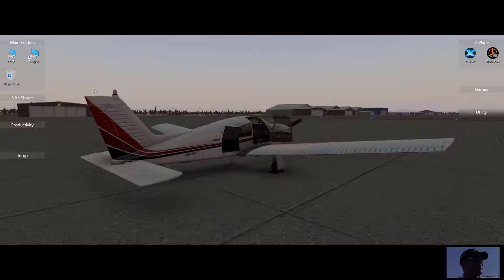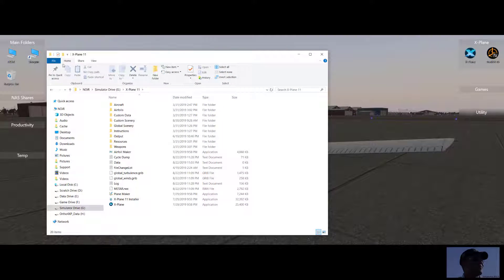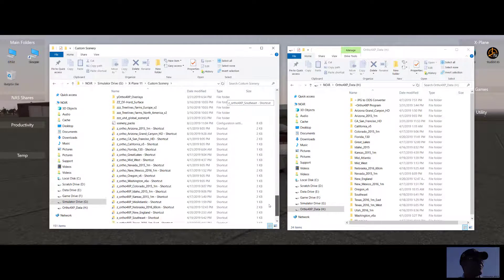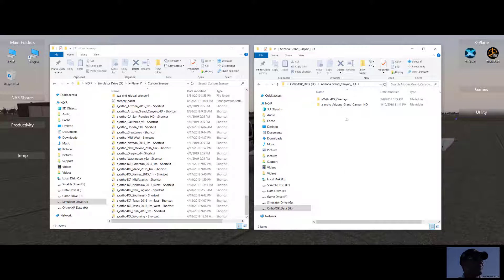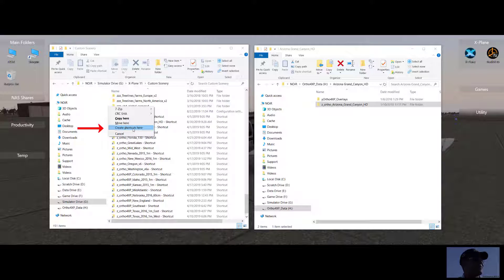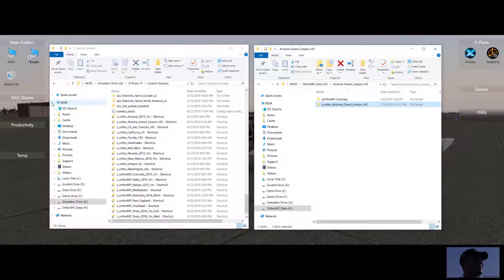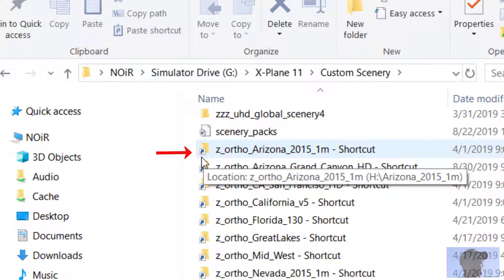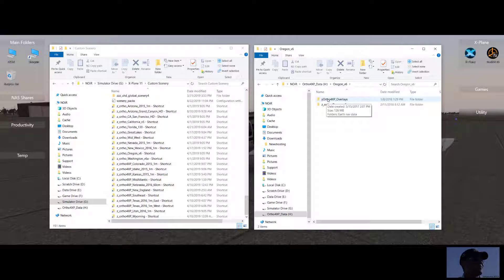X-Plane Ortho4xp Install - The Easy Way!!!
Installing ortho4xp using shortcuts instead of symlinks or copying tiles to your X-plane Custom Scenery Root Folder.

Just download forkboy, and make shortcuts. Easy!!